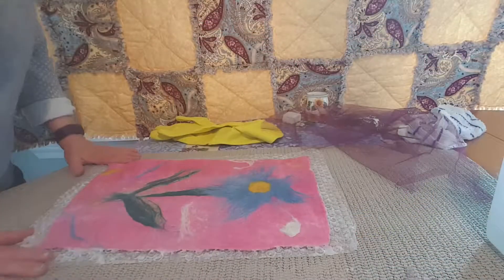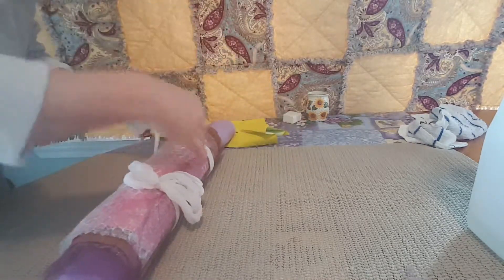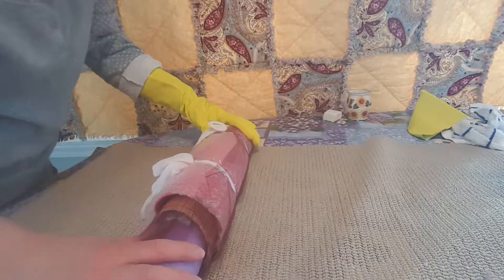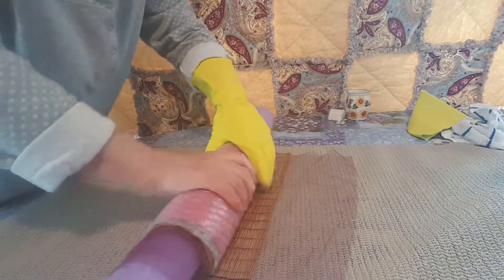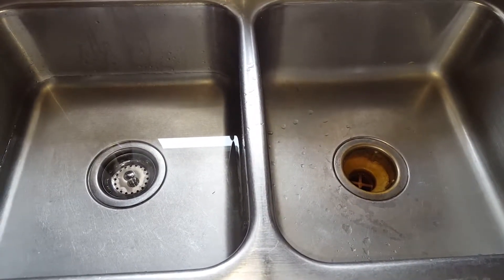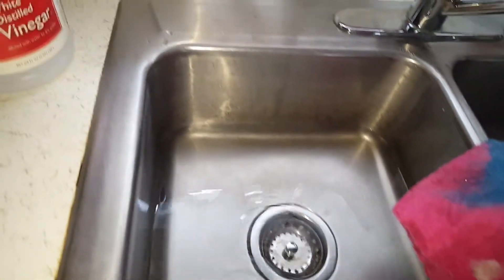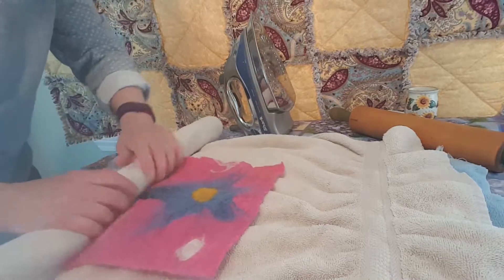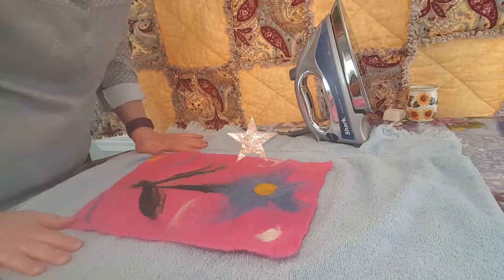Creating Wet Felted Designs - Part 3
In Part 3 I complete the final steps in the wet felting process.